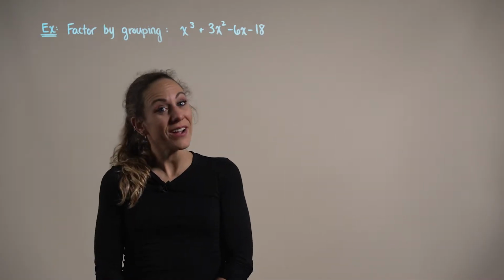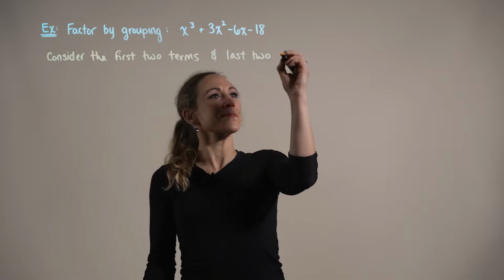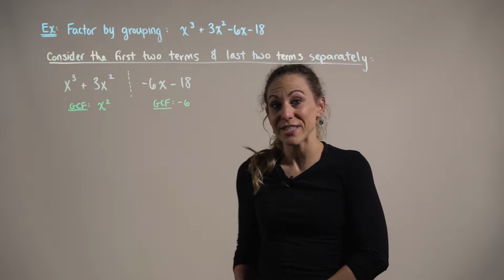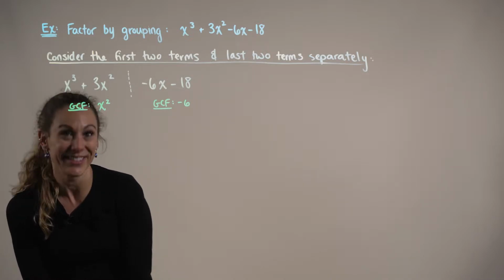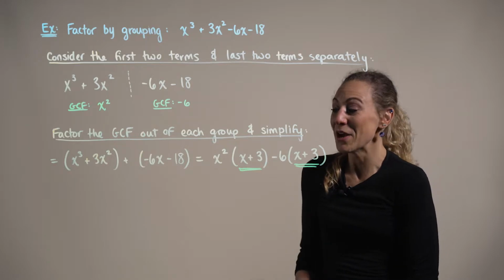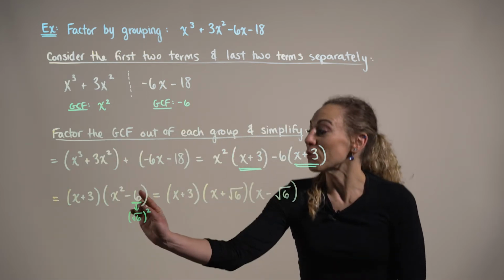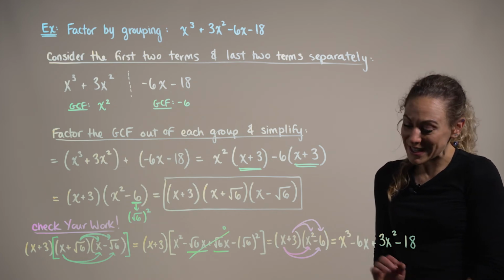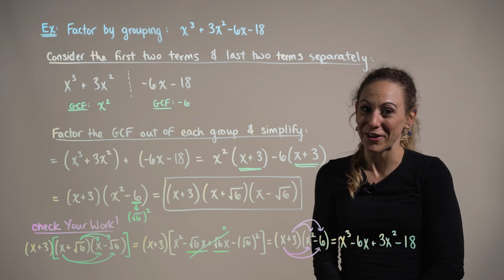Factor By Grouping (Example 1)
Use factor by grouping to factor the given polynomial expression.